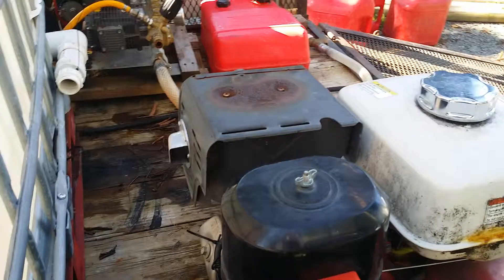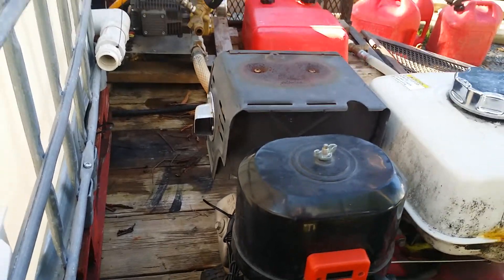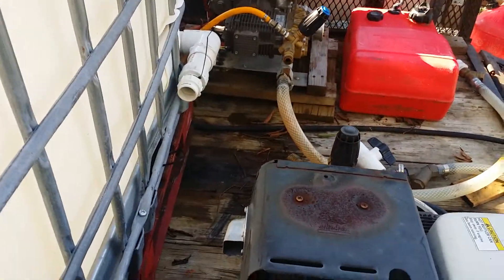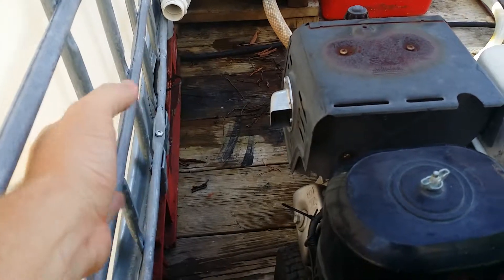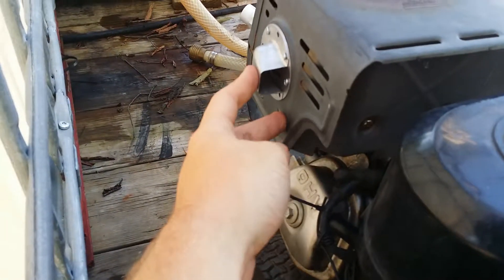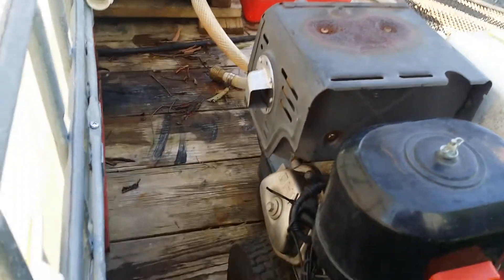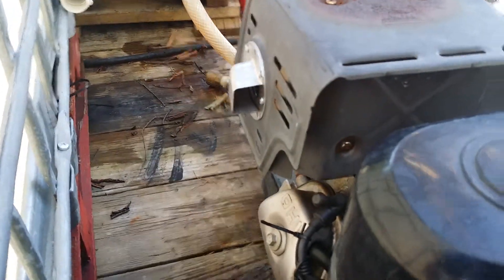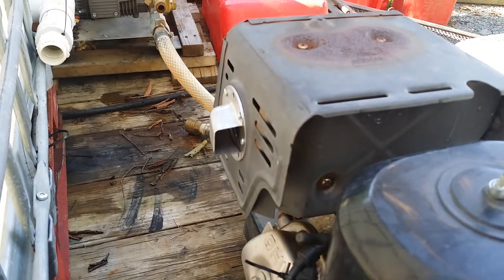Muffler deflector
How to use a muffler deflector to maximize space in a pressure washing trailer.  Item did not include screws, so I used others I had laying around.